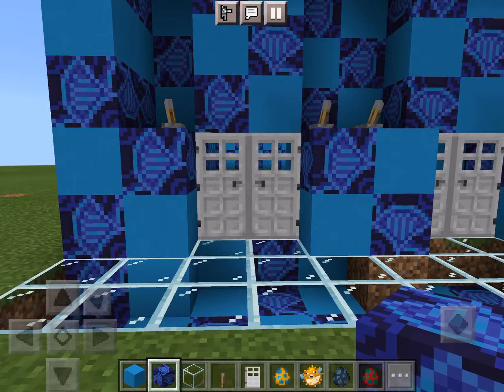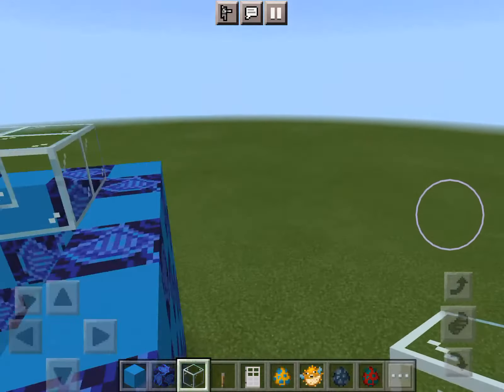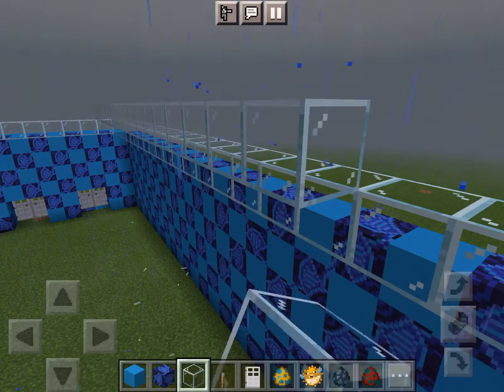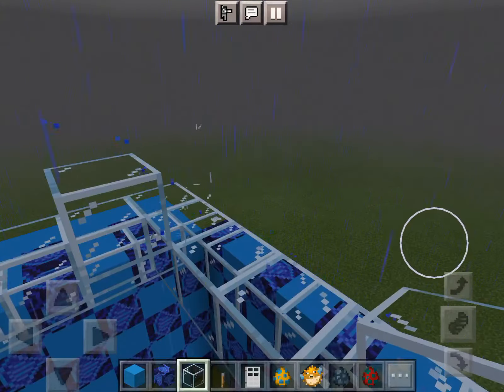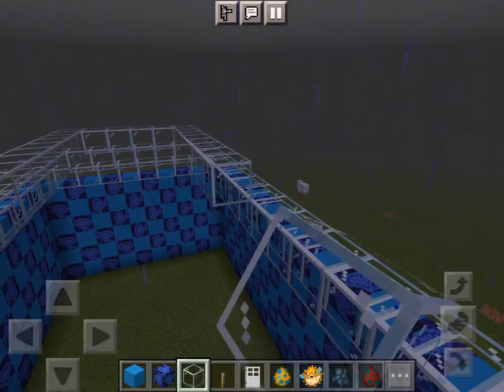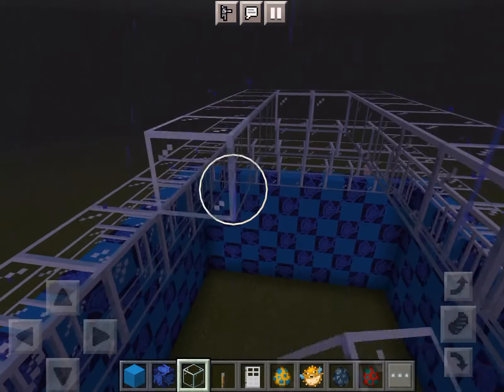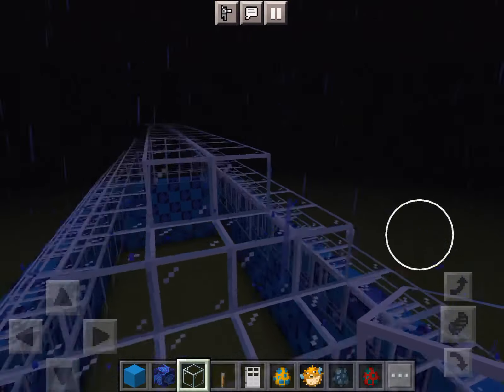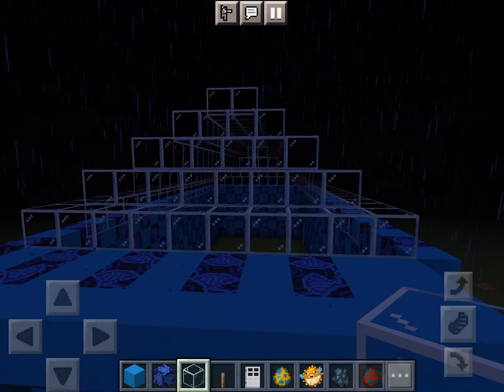Building an AQUARIUM IN MINECRAFT Part #4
Yo what up? Today I will be building MORE of my aquarium in Minecraft!